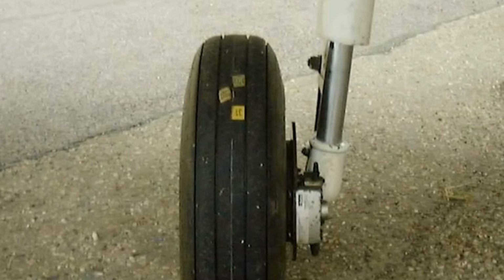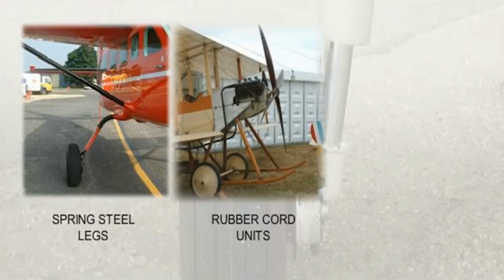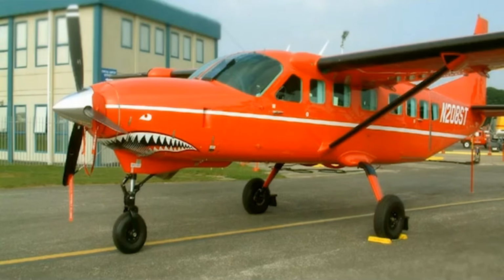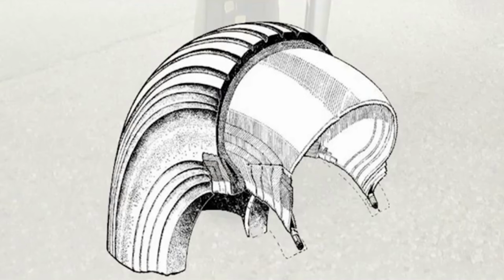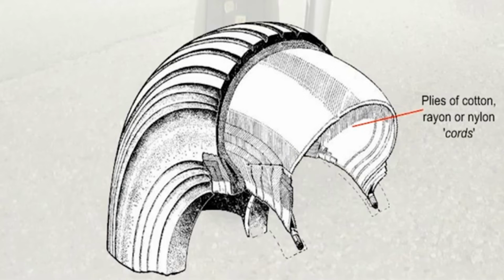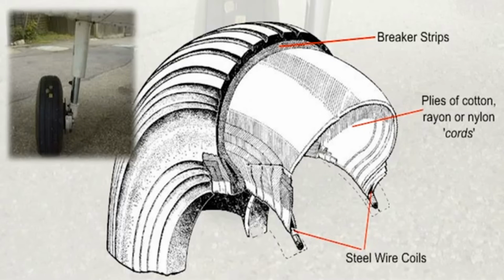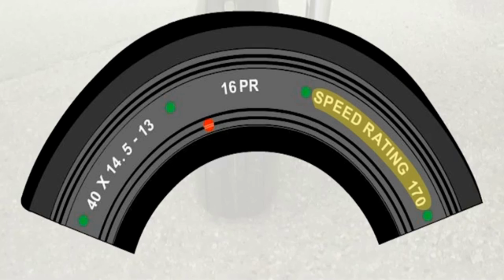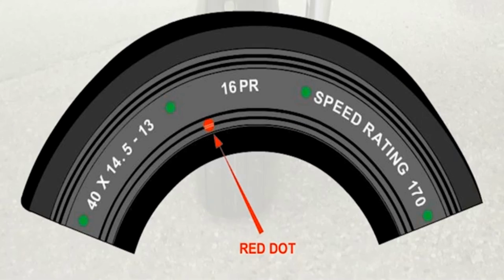04. Aircraft General Landing Gear Tyres Brakes Part 1